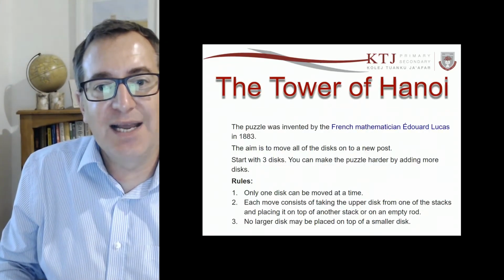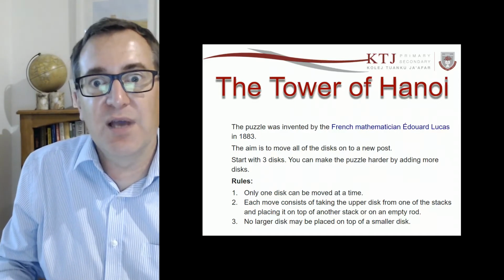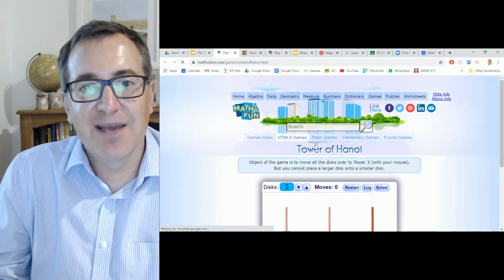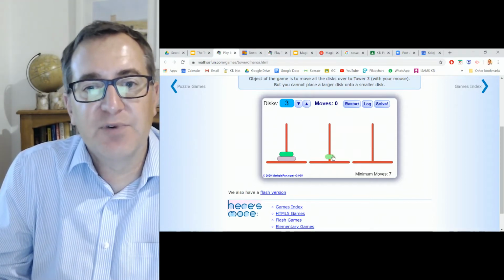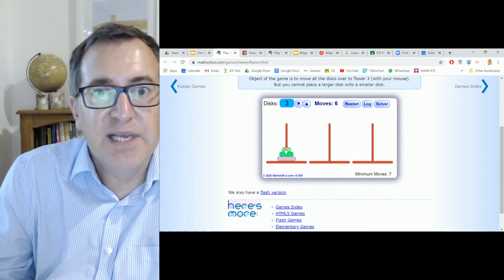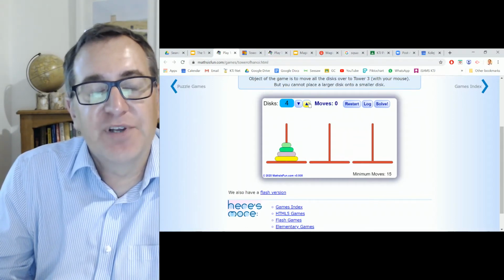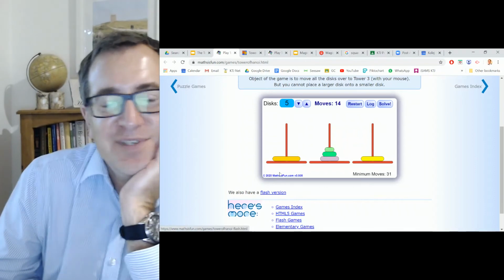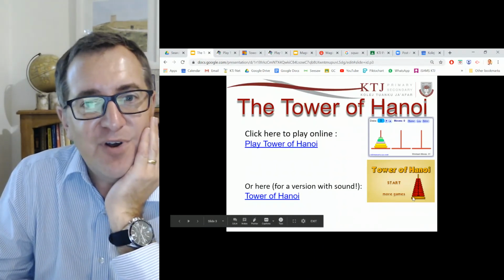The Tower of Hanoi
KS2 Maths Puzzle - The Tower of Hanoi with Mr James Twigg